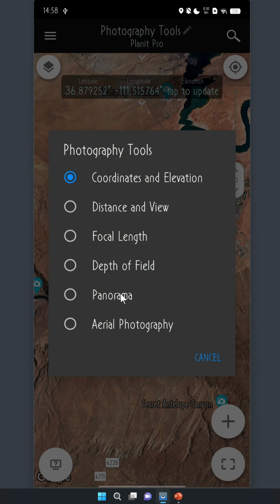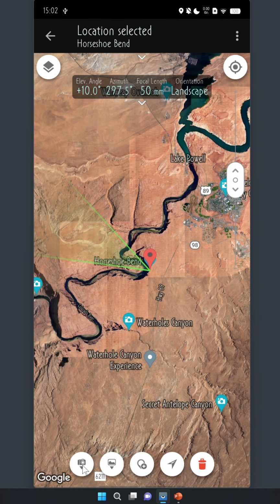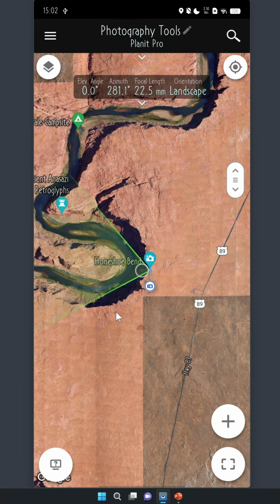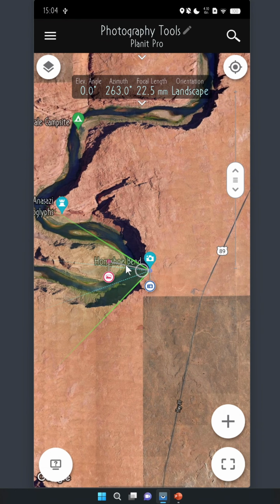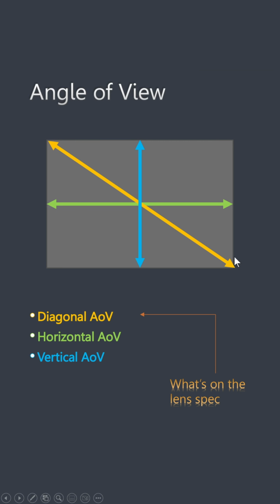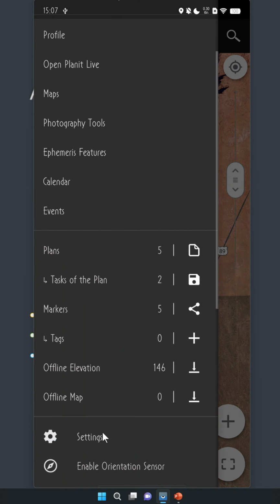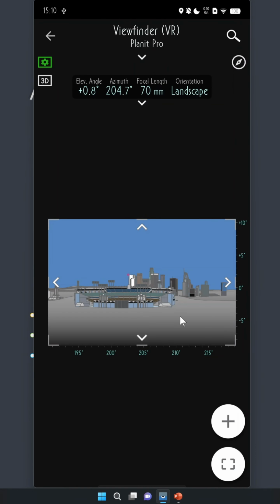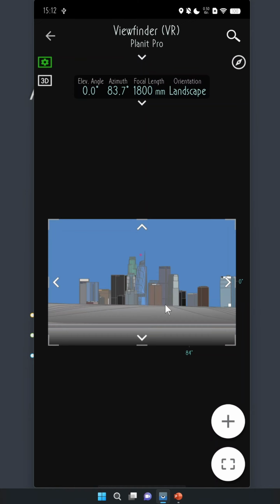13. Photography Tools - Focal Length (2022)